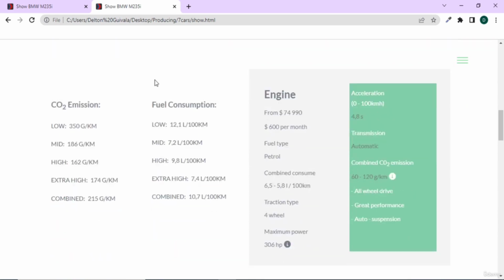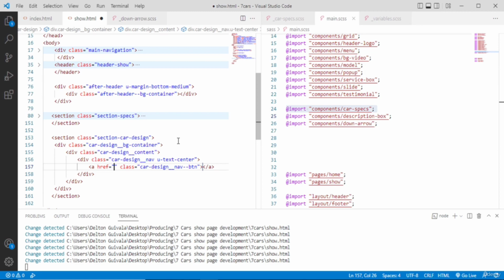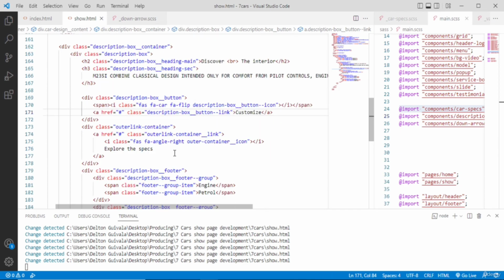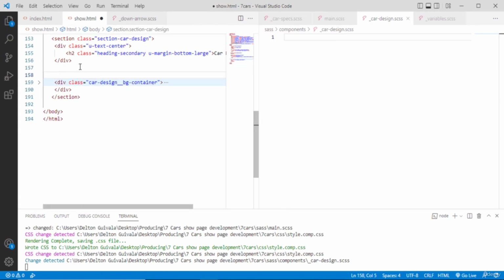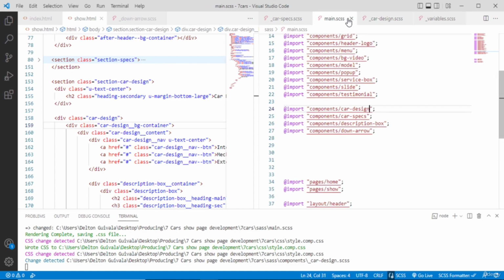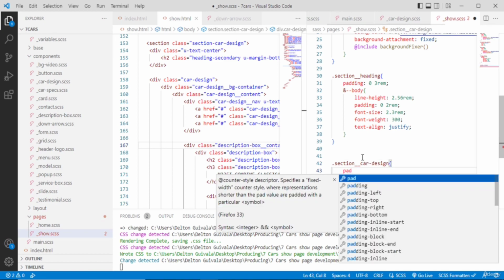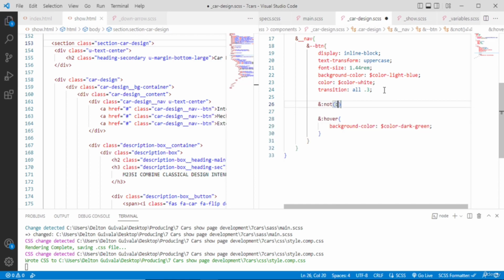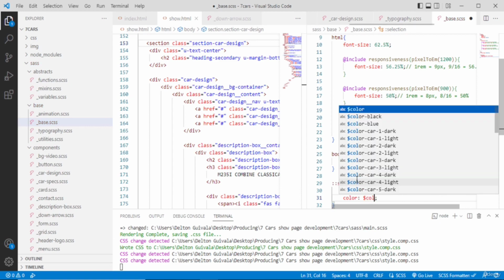Build Car Design | Show Cars Page | Building a Car Website from Scratch | HTML, CSS & Modern Styling